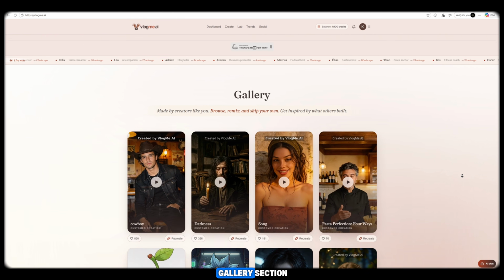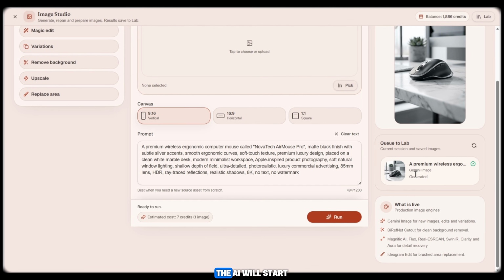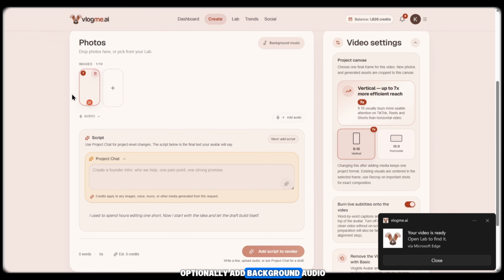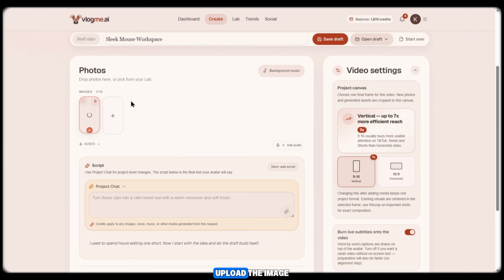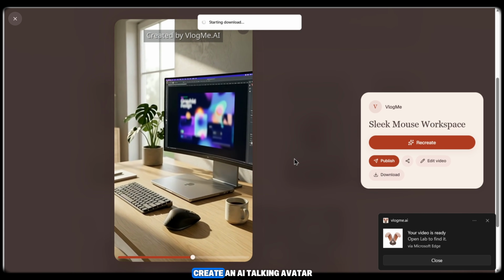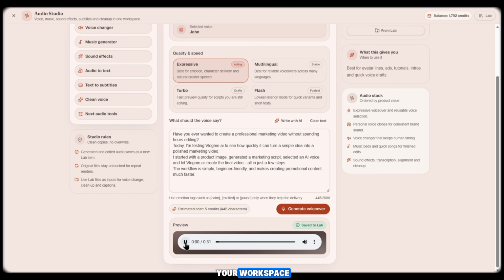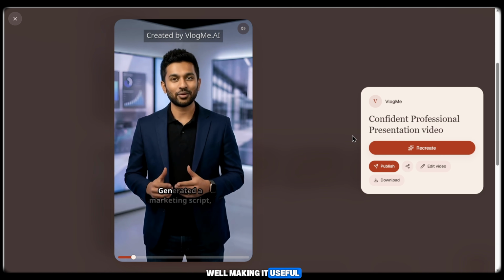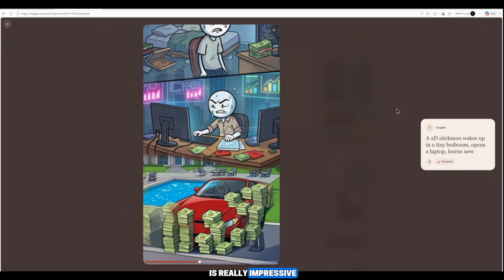Create Viral AI Ads & Talking Avatars with ONE AI Tool! 🤯 | Vlogme.ai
Want to create AI Talking Avatars, UGC Ads, Product Commercials, AI Images, AI Videos, and Marketing Content without expensive software or advanced editing skills?

In this video, I test Vlogme.ai and show you a complete step-by-step workflow—from generating AI images to creating cinematic product videos, AI talking avatars, UGC ads, and professional marketing content in just a few clicks. Vlogme.ai supports workflows starting from a photo, prompt, script, or voice, making it a flexible AI video studio for creators and businesses.

Whether you're a YouTuber, Freelancer, Digital Marketer, Business Owner, Agency, or Content Creator, this AI tool can help you produce professional content much faster.

🔥 In This Video You'll Learn:

✅ AI Talking Avatar Creation
✅ AI Image Generation
✅ Image to Video with AI
✅ Product Advertisement Videos
✅ UGC Style Ads
✅ AI Voice Generation
✅ Marketing Videos
✅ Stickman Animation
✅ AI Video Workflow
✅ Beginner-Friendly Tutorial